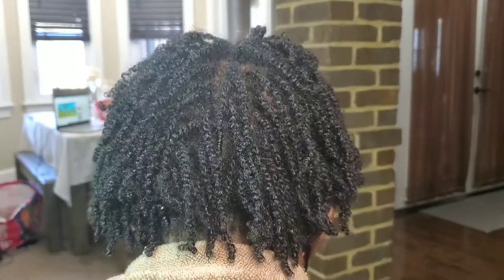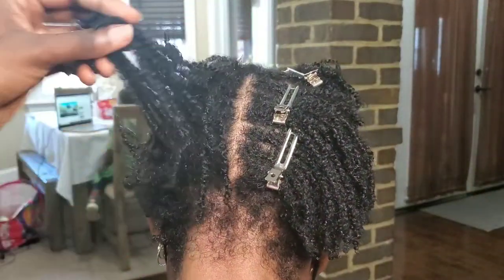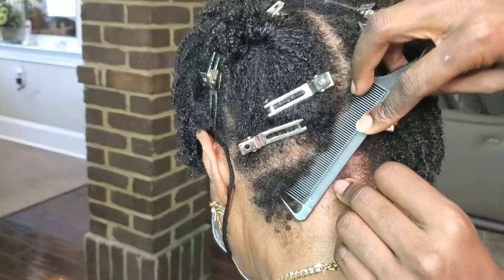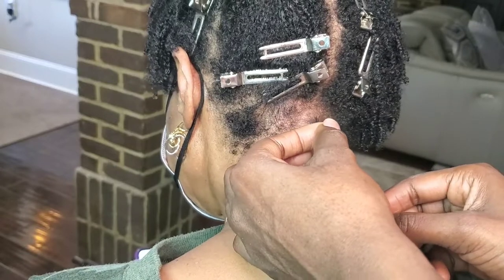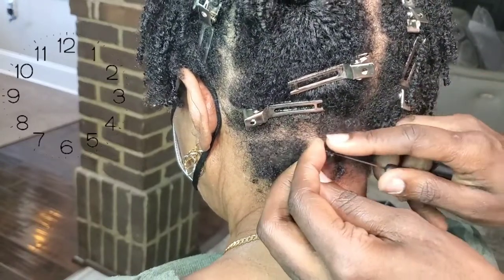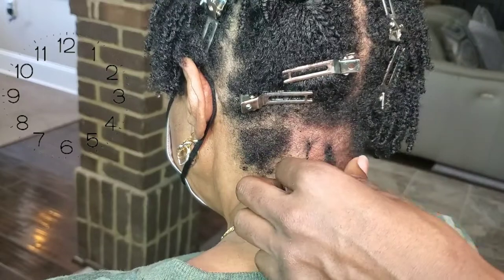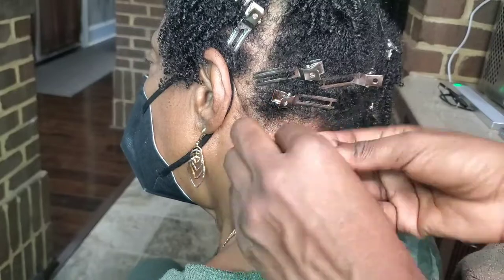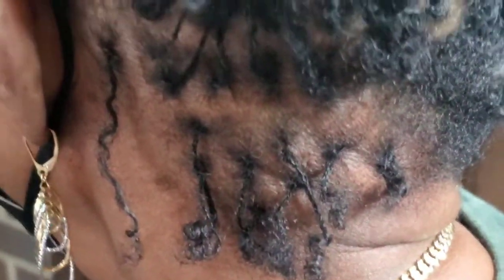How To DIY Sisterlocks , Microlocks & Interlocs | Retie using Crochet latch hook & 4 Point Rotation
If you missed the video where I installed her sisterlocs, the link will be down below. Thank you so much for taking the time out to view my video.

My channel is about Hair. I Also cover lots of cool stuff such as Natural Hair, Hauls, product testing and DIY's